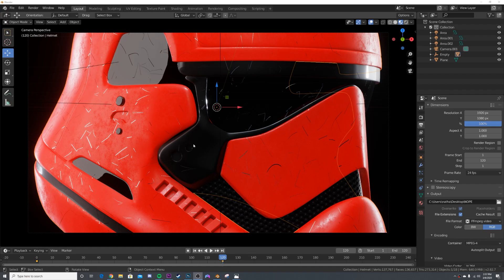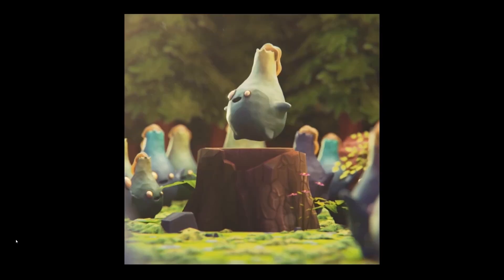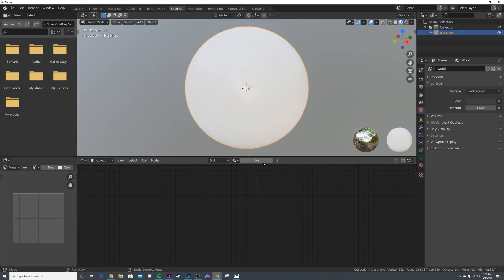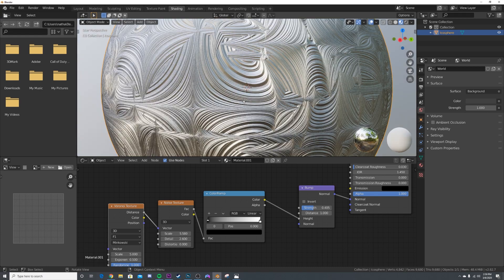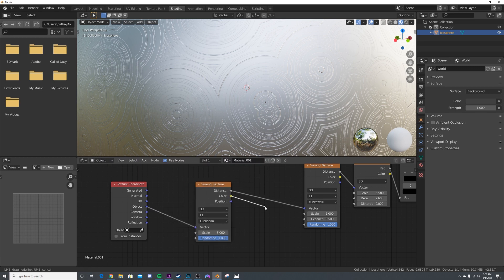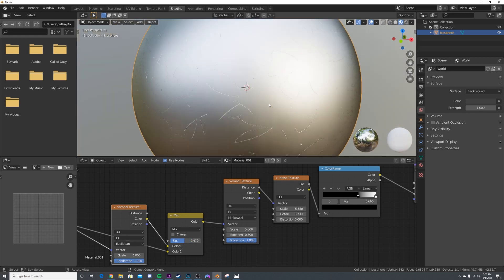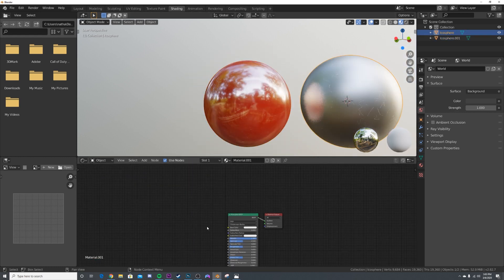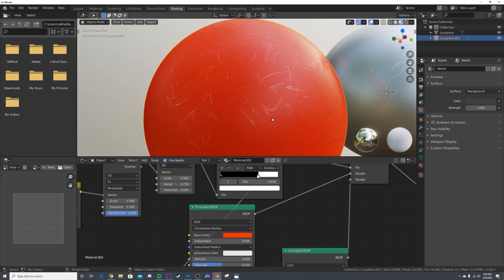Make Procedural Scratches in Blender 2.82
In this Blender 2.82 tutorial we will be making Procedural scratches in the nodes, enjoy